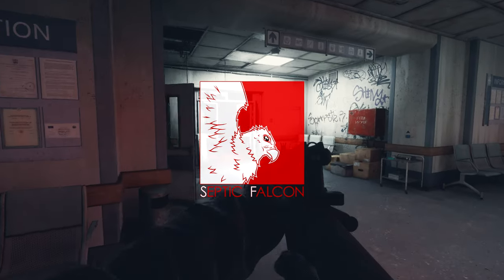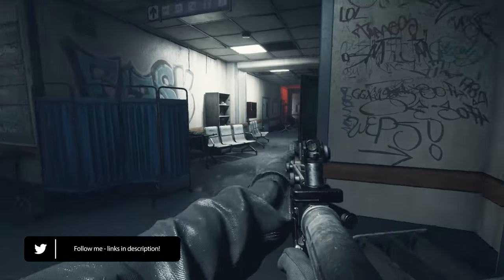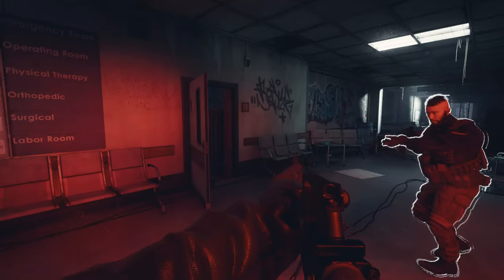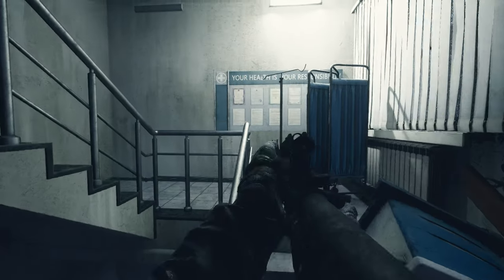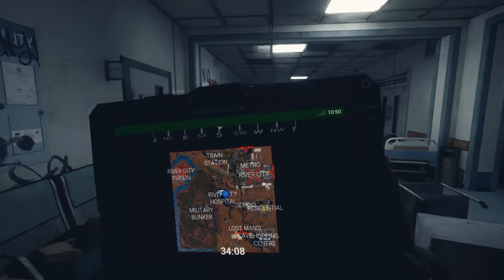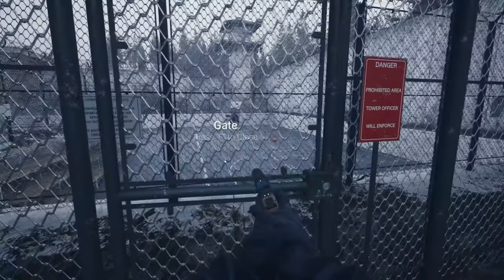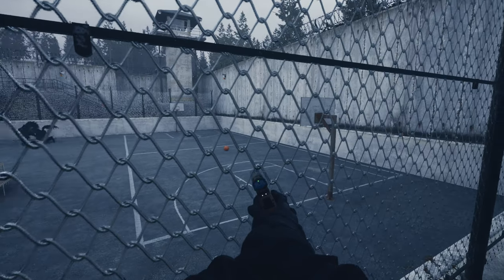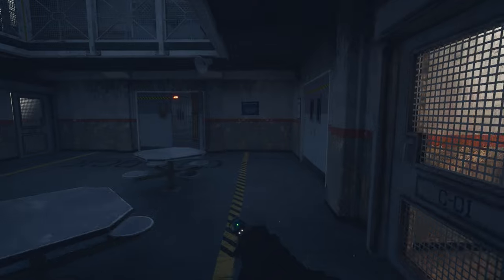Making a Game in Unreal Engine 5.3! ~ Hunters: Uprising Raw Pre-Alpha Gameplay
Welcome!

Feel free to use any of this footage to cover our project on your channel!